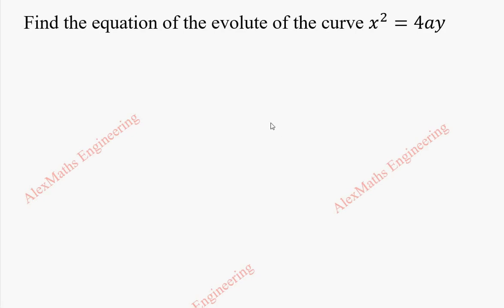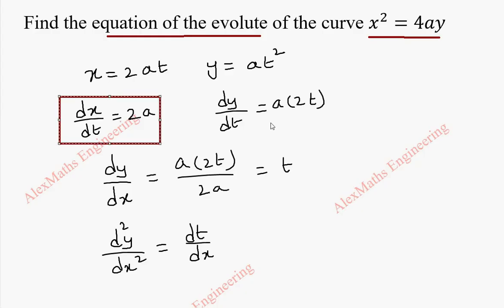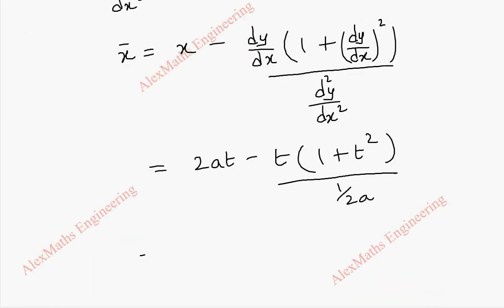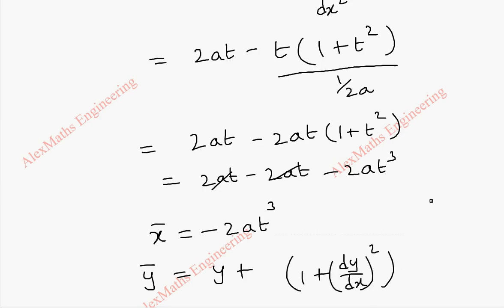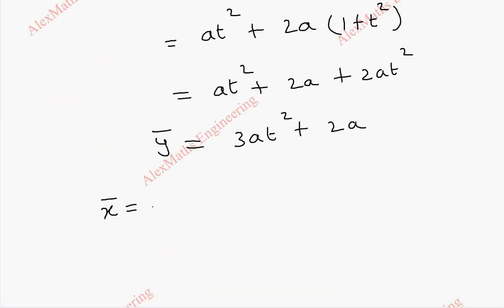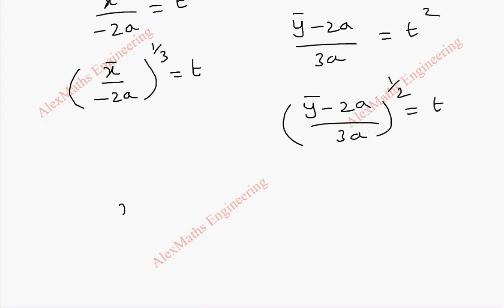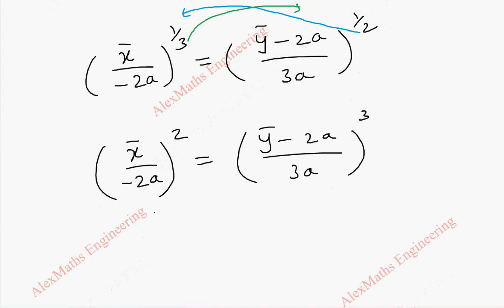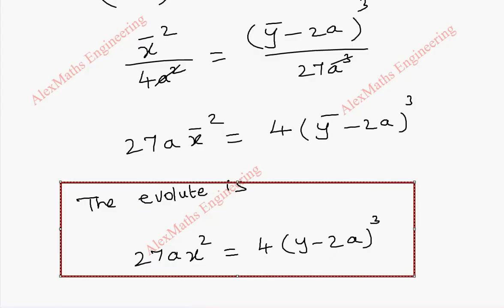Evolute Problem 2 |Differential Calculus | Engineering Maths